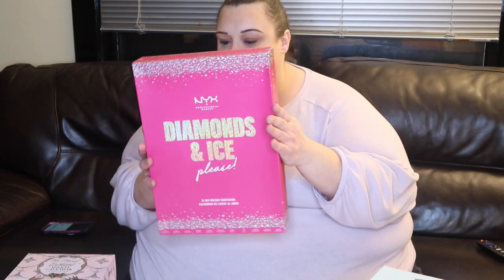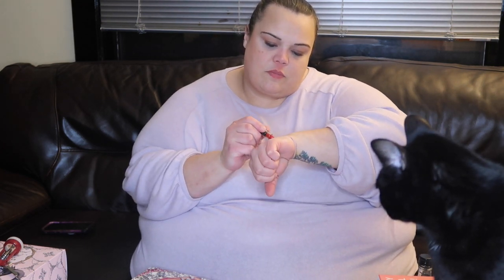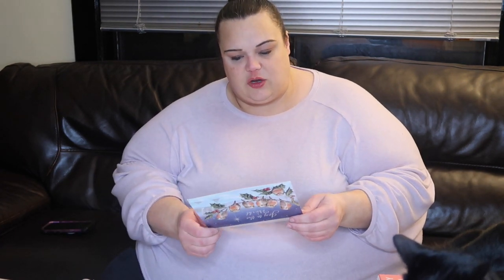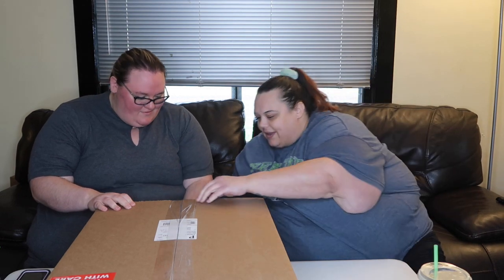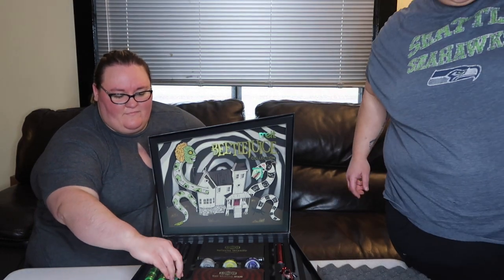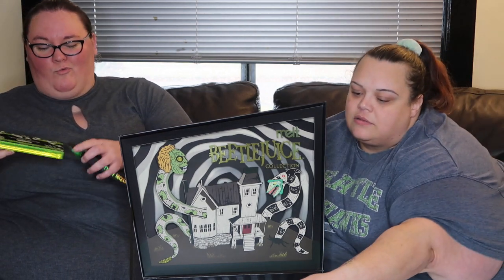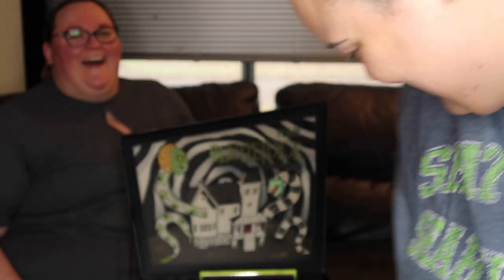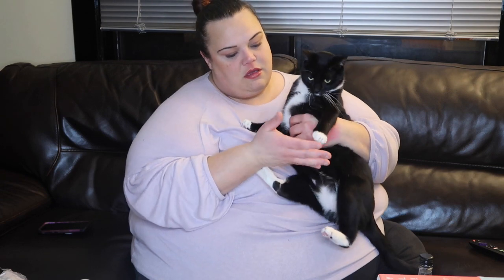Vlogmas 2020 Day 1: Melt Cosmetics Beetlejuice Collection with Brittney